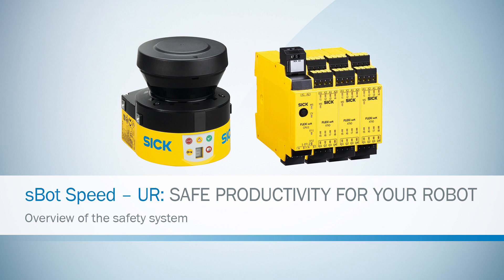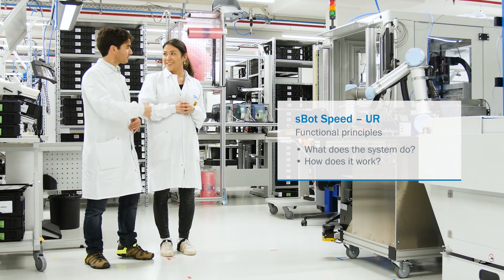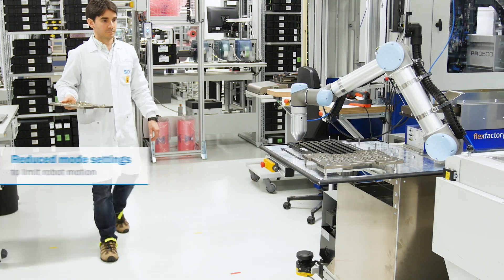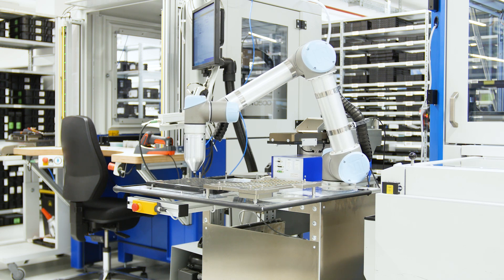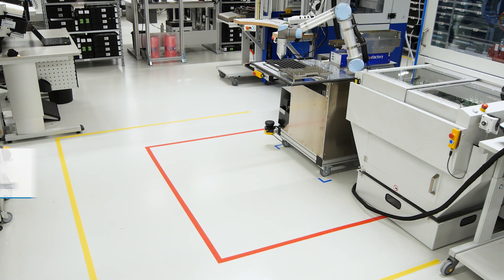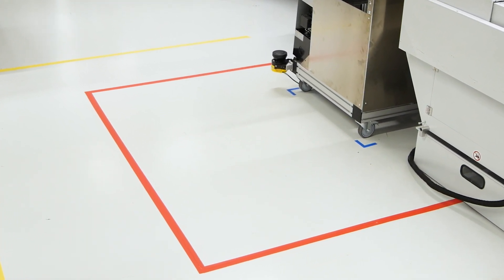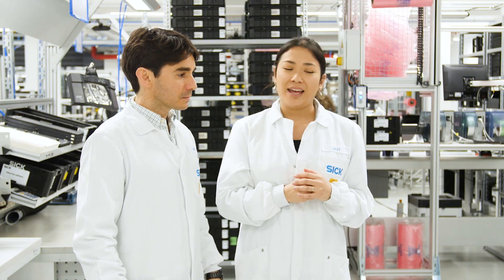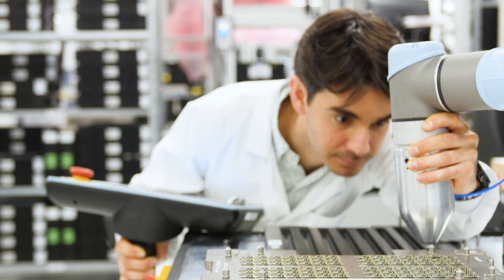Tutorial sBot Speed – UR (1/2): Overview of the Safety System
sBot Speed – UR is a safety system that intelligently combines the functions of the safety laser scanner S300 Mini Remote with those of the Flexi Soft safety controller and the UR robot. In this video you will learn what the safety system does and how it works. Further information can be found in the sBot Speed – UR operating instructions.